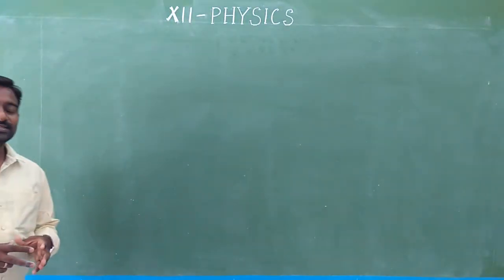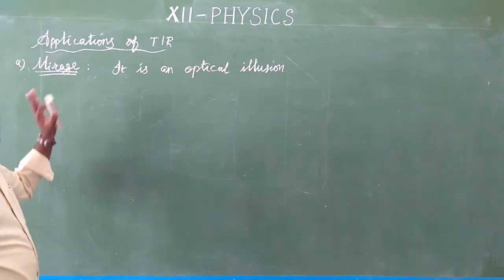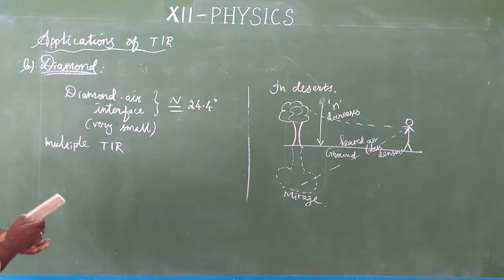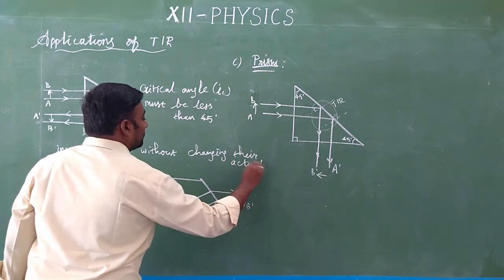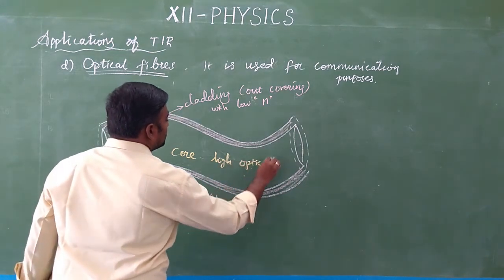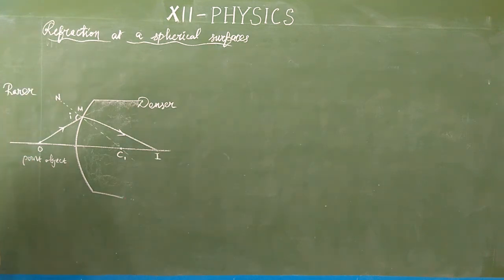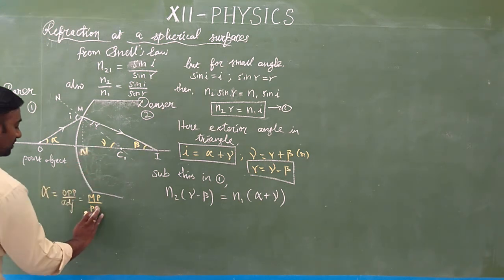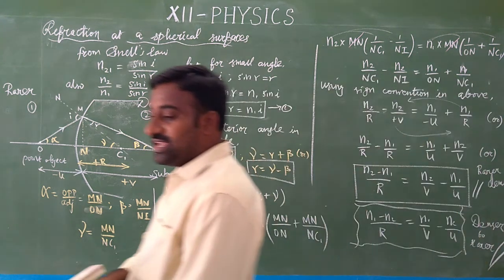GRADE XII PHYSICS CHAPTER 9 : RAY OPTICS - PART 2